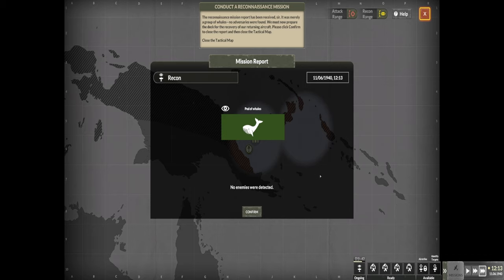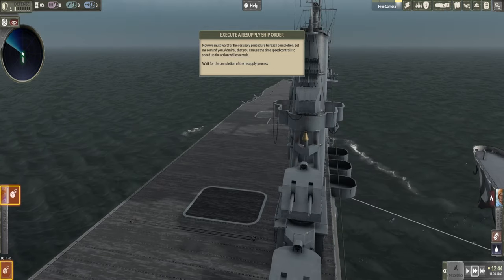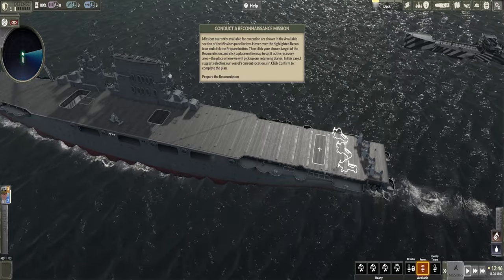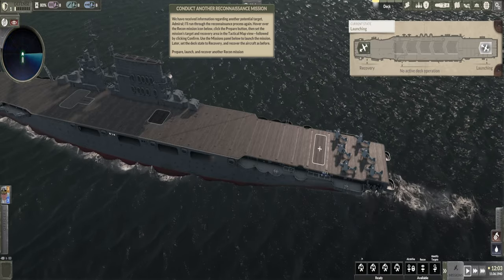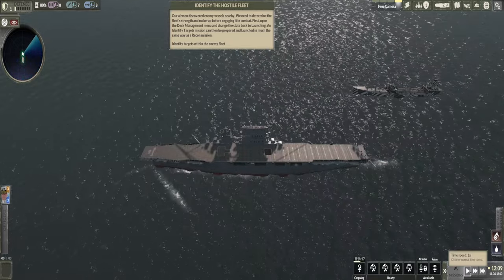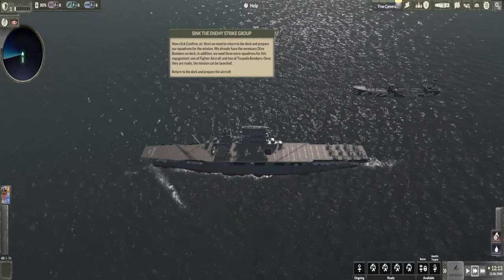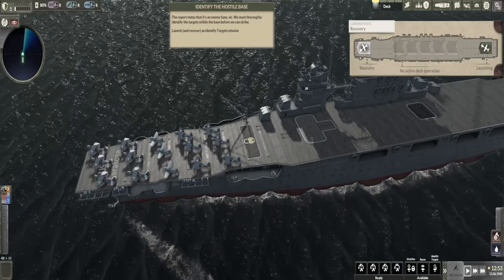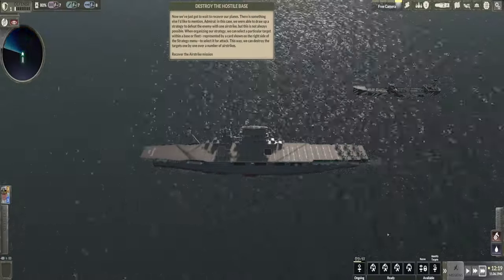Aircraft carrier survival - First look, Let's play - Ep 1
Welcome to Aircraft carrier survival, in aircraft carrier survival we control a mighty usa aircraft carrier in world war 2 and must send out planes on recon and combat missions to rule the seas

About aircraft carrier survival
When the harshness of the sea meets the cruelties of war, a challenge for perseverance makes itself known. And it is like none other. Welcome to Aircraft Carrier Survival, a simulator set in the merciless reality of World War II, where your prowess as a commander decides the fate of a naval behemoth